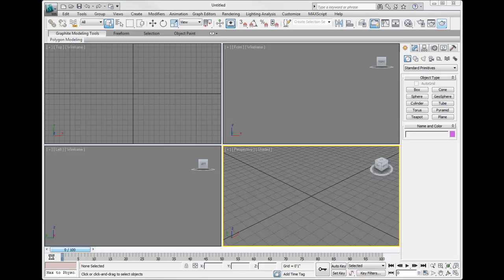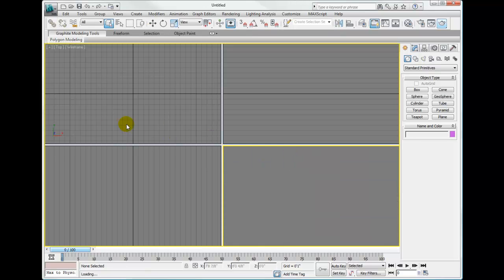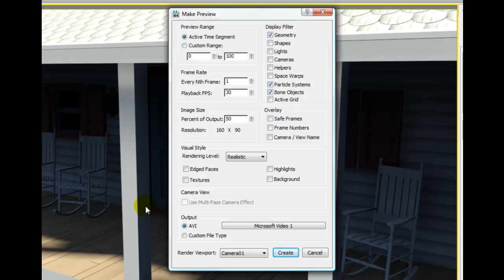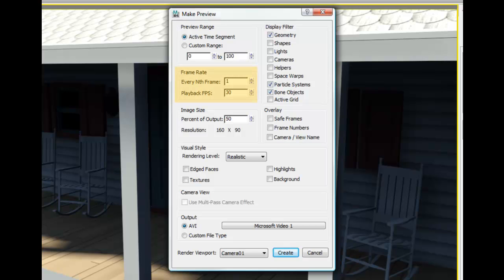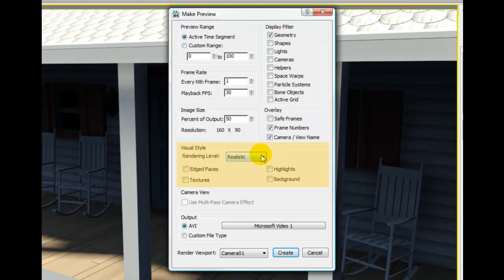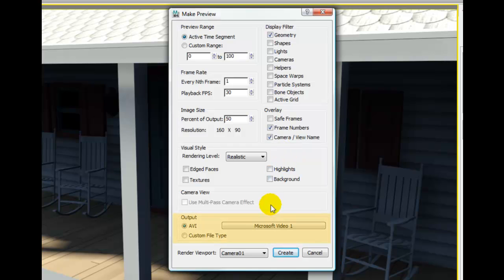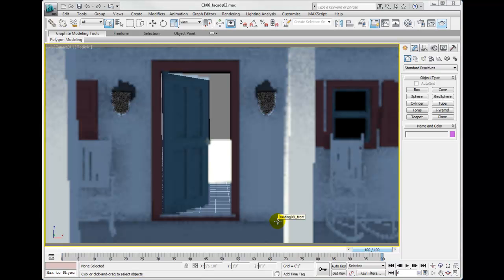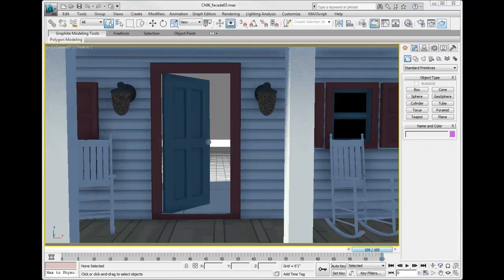3ds Max 2012 Tutorial - Creating a Preview Animation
Render a animation directly from the viewport.